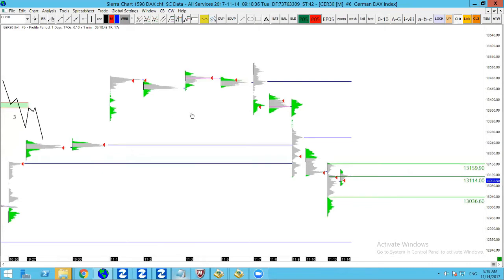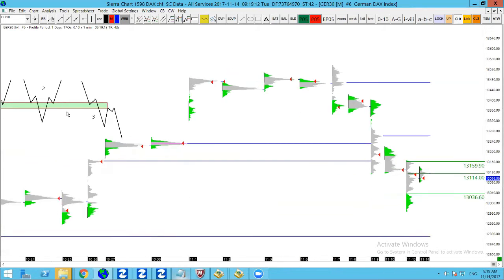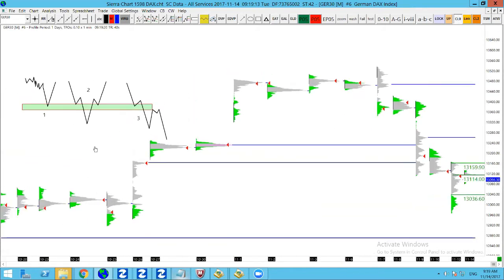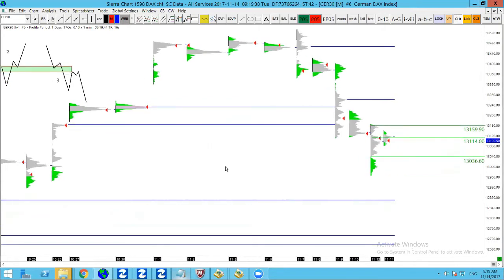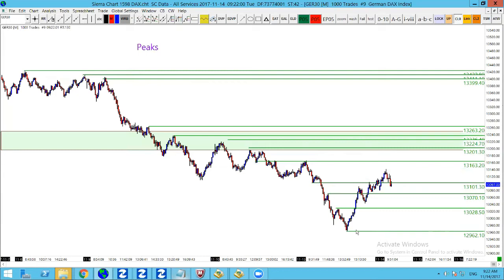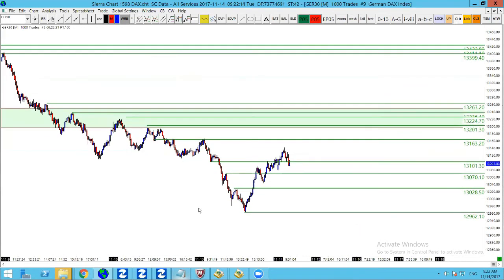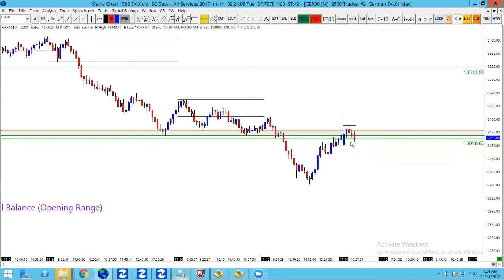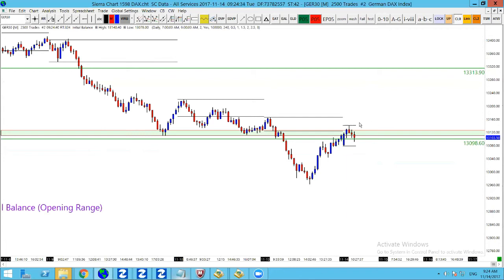Dax Technical Analysis 14-11-2017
DaxTrader Telegram Channel
You can access free daily webinars on the telegram channel:

You can receive trading signals, trading education, access

the live room and the Journal as a Premium member.

CRYPTOCURRENCY PROMOTIONS
Sign up for three months premium membership for 2 LiteCoin.

To buy LiteCoin, create an account with CoinBase and deposit at least $100, then use those funds to buy LiteCoin. Perhaps buy one for yourself too.